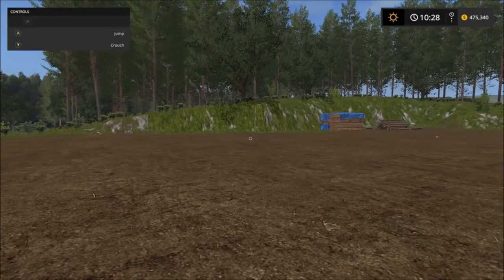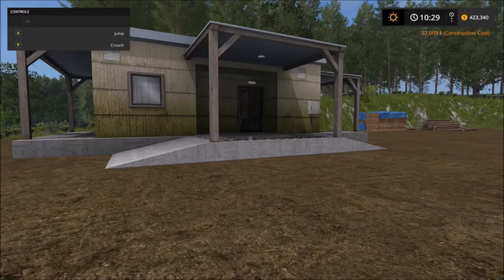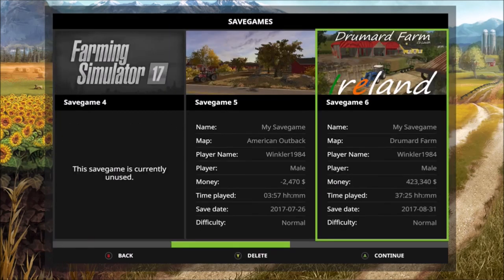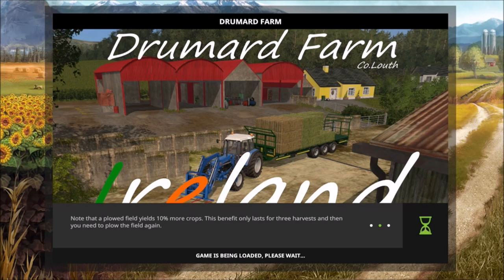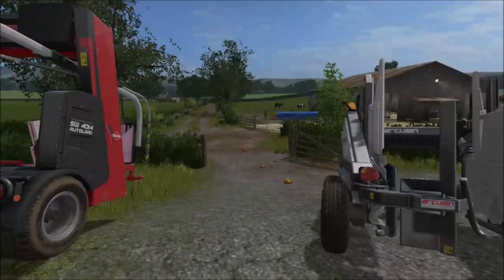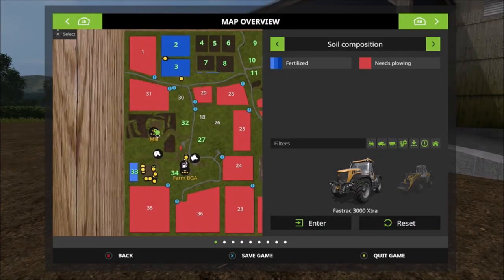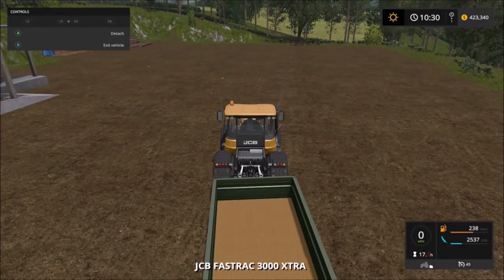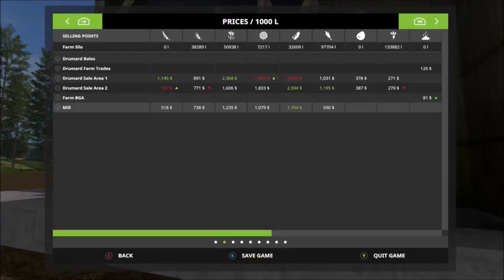Farming Simulator 17 Guide For The Mill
Guide to the New Mill Mod